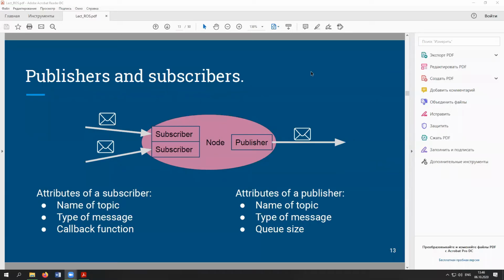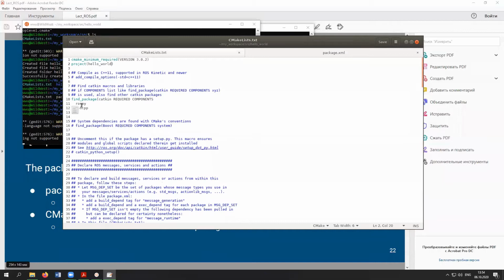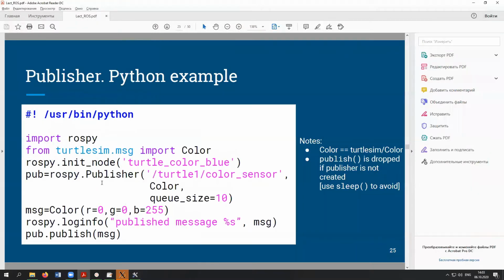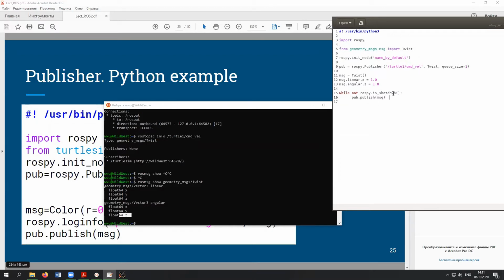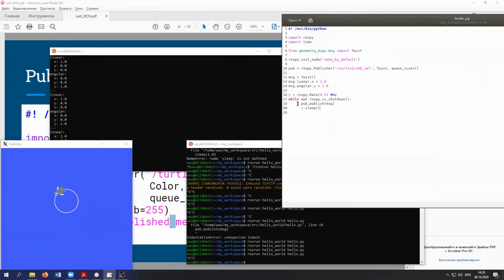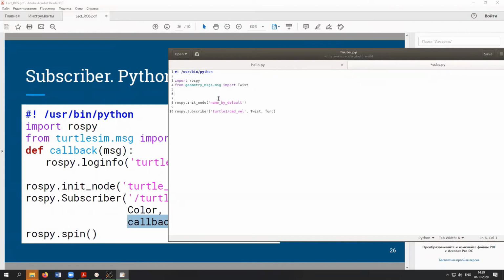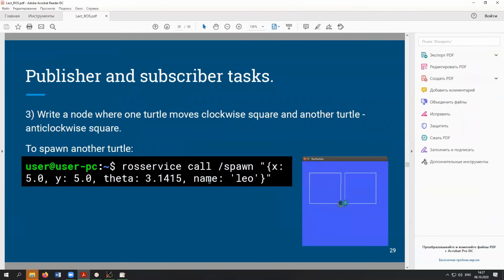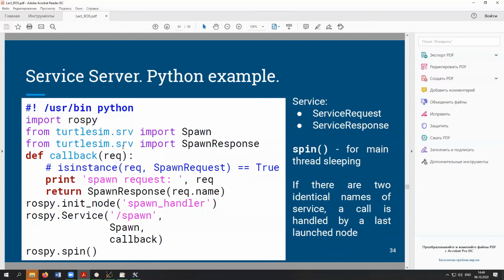ROS part 2. Intelligent systems. 6.08